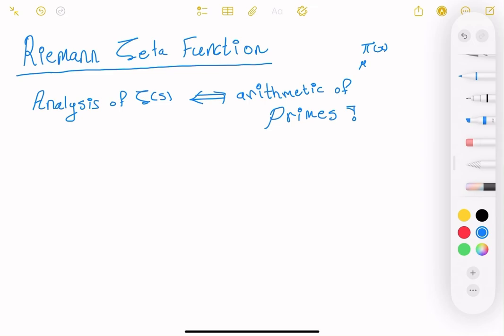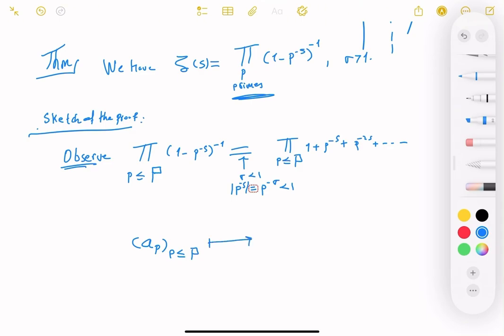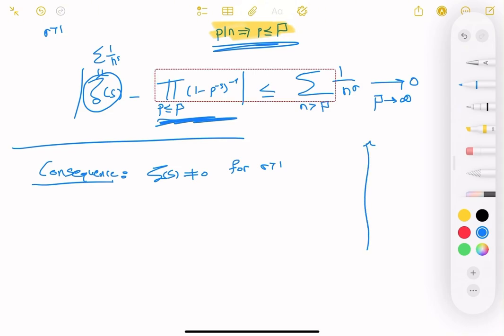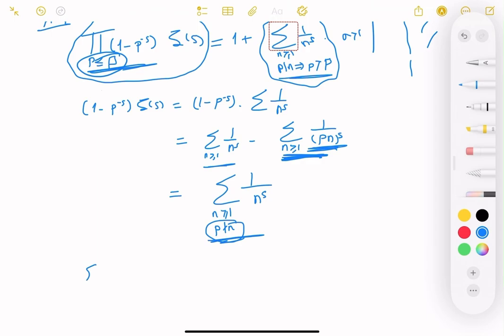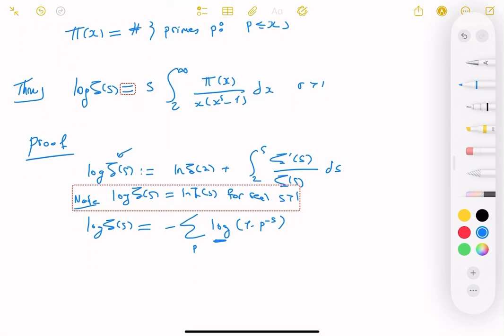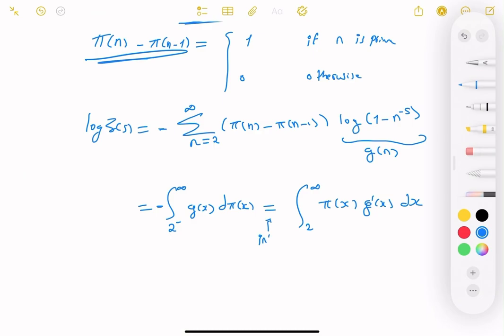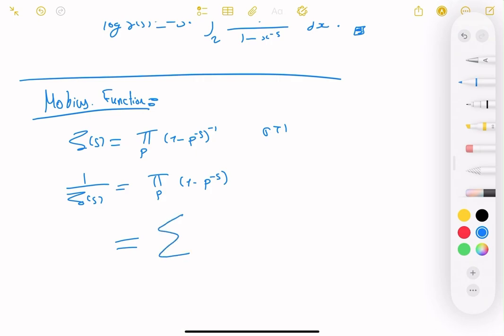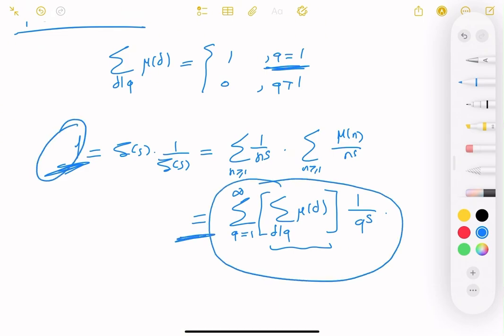The Riemann Zeta and Prime numbers| A Course on the Riemann zeta function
This video is part of a course on the theory of the Riemann zeta function. We introduce the Riemann zeta function and motivates its connection to prime numbers through the prime counting function and the Möbius function.